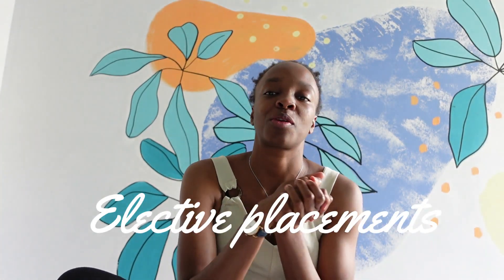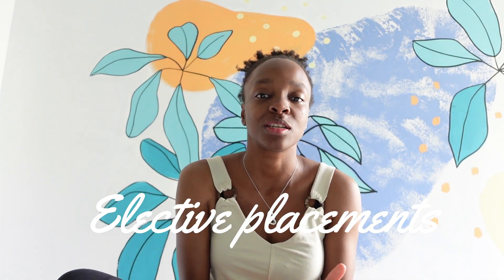How to organise your ELECTIVE PLACEMENT | MSc Physiotherapy student UK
I am about to go on my elective placement. The planning for this began very early roughly 10 months ago, I started to search for a placement in an area of interest. I knew that I wanted an NHS-based placement because I intend on working for the NHS when I graduate. I also knew that I wanted it to be a London-based placement. I have planned to move back home and this makes the process easier. Also, it is nice to get an insight into the differences between the midlands and London whilst I am still a student.

In this video, I have shared tips and pointers that I used to source my elective placement. I hope these work out for you.

Timeline:
00:00 Intro
00:45 What is an elective?
01:50 Can I apply anywhere?
02:30 Create a spreadsheet
03:00 What do I want to do...
04:36 Location
04:55 What trust
06:08 Making contact
09:20 Outro

FAQs:
How old are you? (24)
Where are you from? (London, UK )
What was your first degree ? (BSc Sport and Exercise Science with a Year abroad)
Where are you doing your masters? University of Birmingham
What masters are you studying? MSc Physiotherapy (pre-reg)

Socials.
Photography Instagram: @ma_arrayray